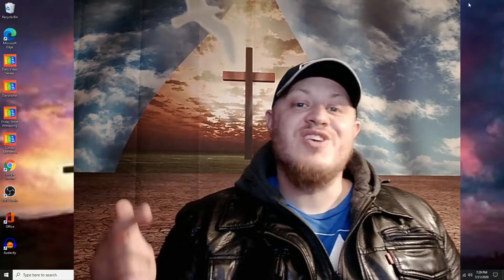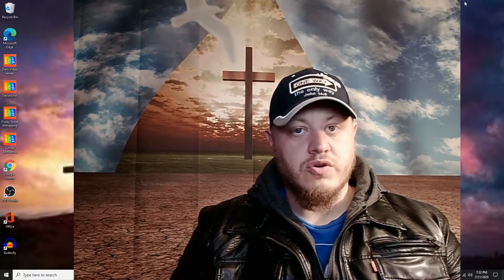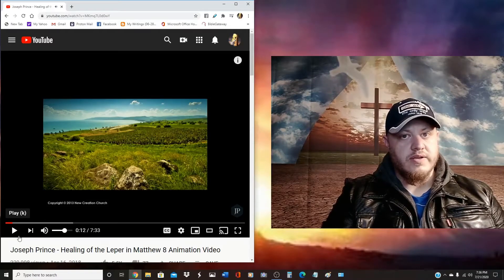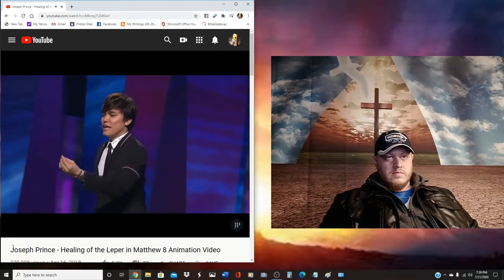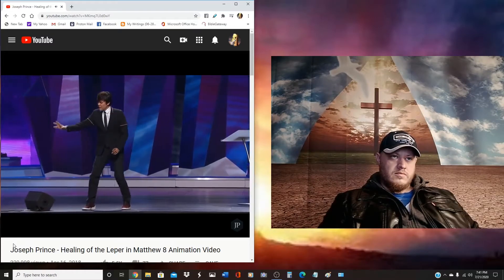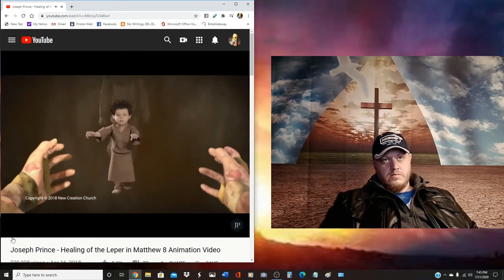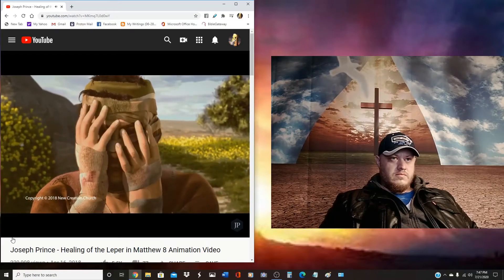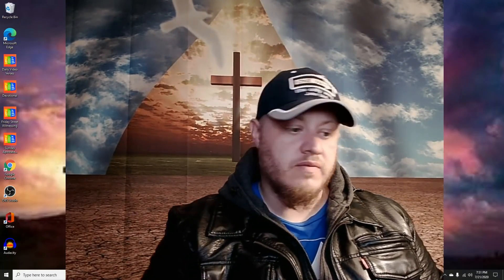Christian Man Reacts: Joseph Prince - Matthew 8 Leper Animation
A reaction to the teachings of Joseph Prince